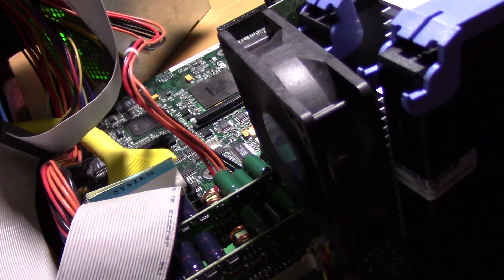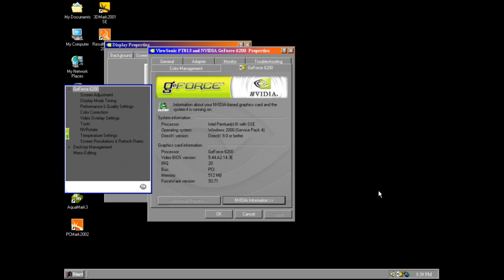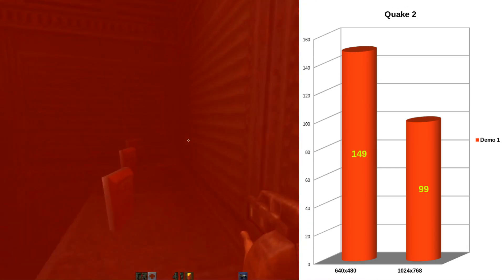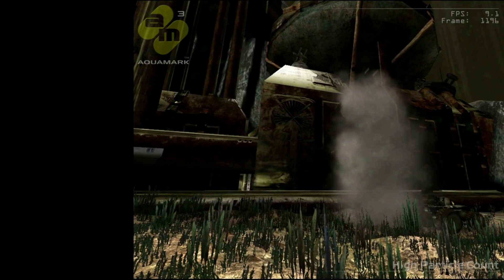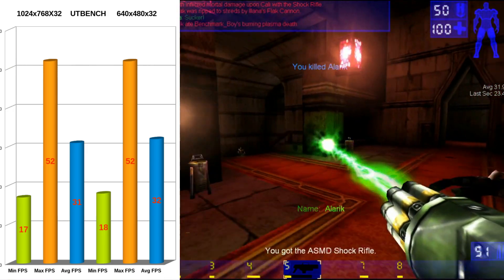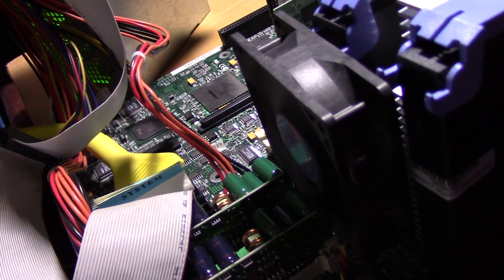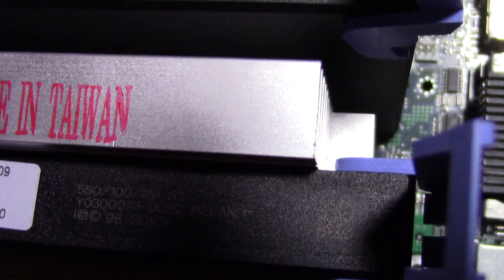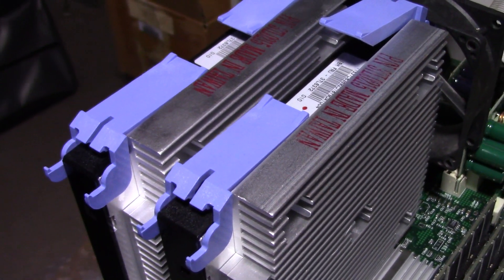Dual Slot 2 Xeon Pentium III Benchmarks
The 700Mhz Xeons shown in this video do not function with this motherboard as Intel changed the slot specifications after the 550Mhz Xeons.